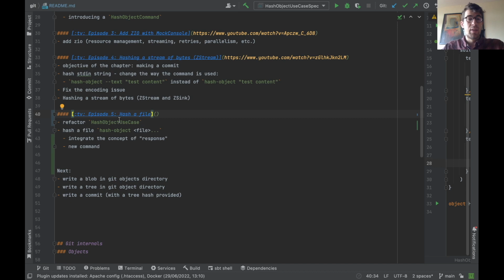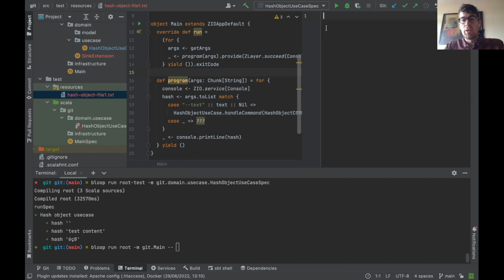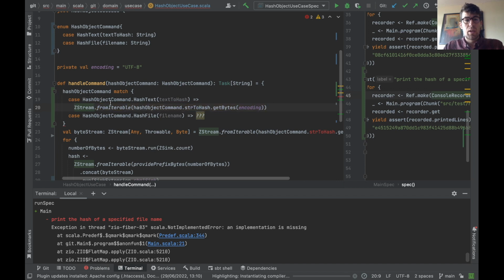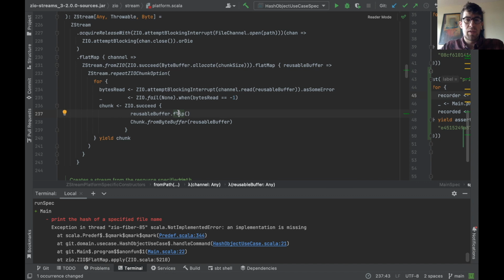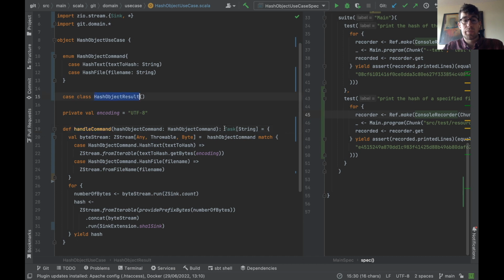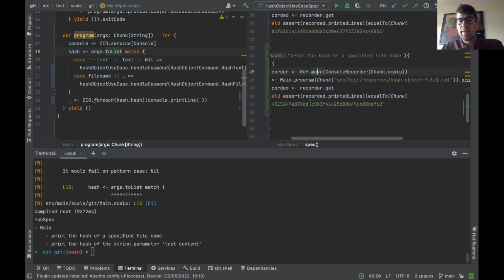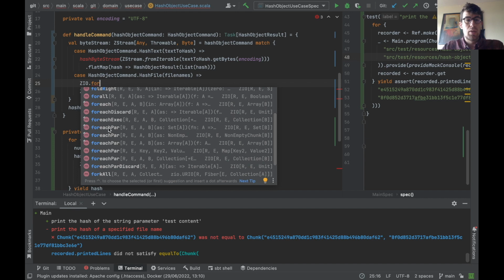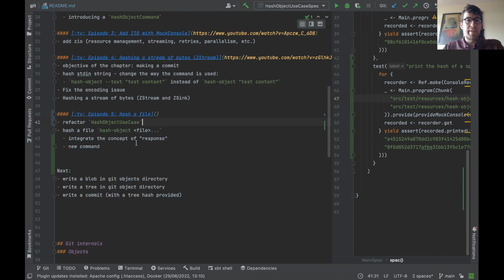Git from scratch #5 - Hashing files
0:00 - Introduction and presentation of the objectives of the episode
1:07 - Extract sha1 sink
3:16 - Write test to hash a file
7:24 - Refactor so the hash object usecase accepts several types of command
11:55 - Implement hashing a file
14:10 - How git hashes several files
15:49 - Model the return type of the usecase with a richer type
22:39 - Update test to hash several files and implement
30:25 - Conclusion